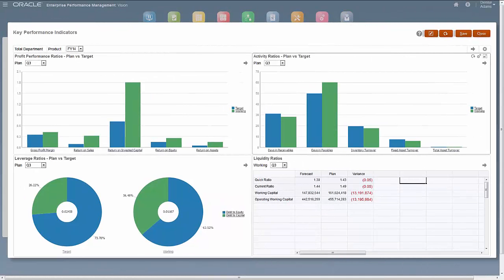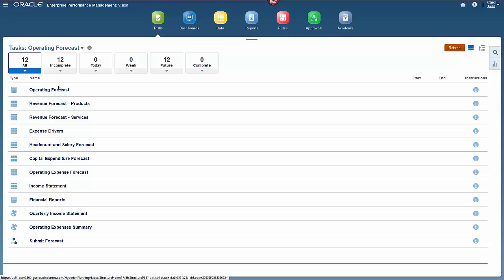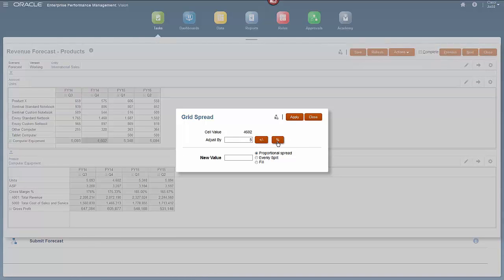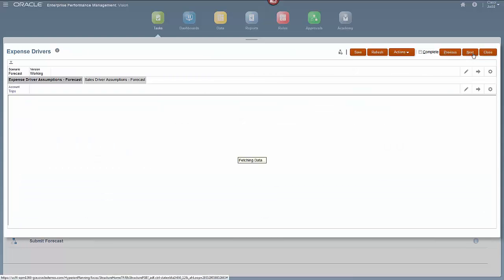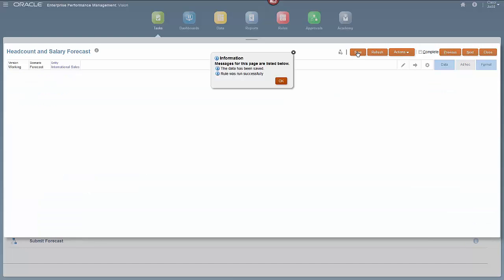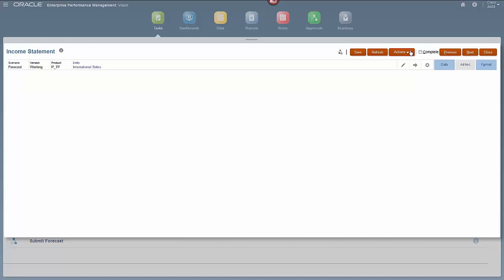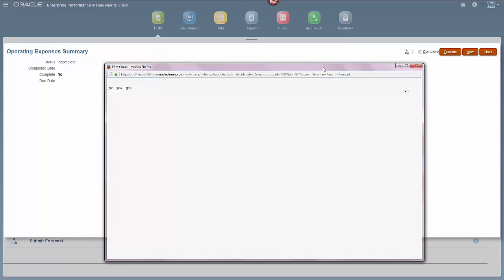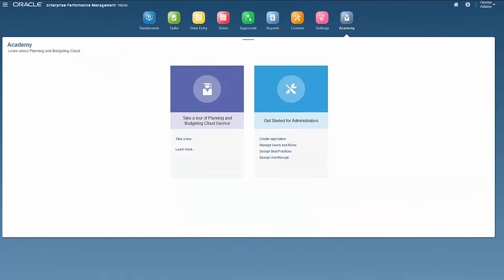IFRS Compliant Planning & Budgeting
We provide financial budgeting and forecasting solutions using Big Data and advanced analytics platforms.

Spreadsheet-driven, department-oriented planning systems often; trap vital information in silos and require considerable manual effort to consolidate increasing data errors. These shortcomings are amplified when senior managers want to change strategies on the dime and want to understand the impact.

Our cloud based Financial Budgeting and forecasting solution allows you to move beyond the basics of record keeping and budgeting. By connecting data across the organization to obtain a real-time view of the business you can evaluate alternative scenarios for improving results, and adjust plans and resources as needed to course correct. You can click on the online demo to learn how to:
1. Leverage the flexibility of a cloud platform
2. Drastically reduce planning cycle times
3. Increase profitability by as much as 45%